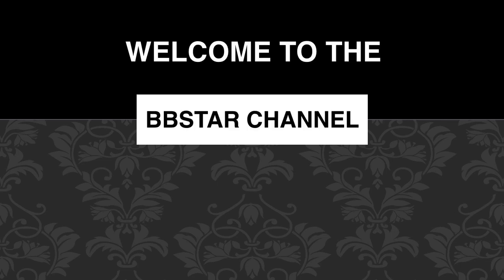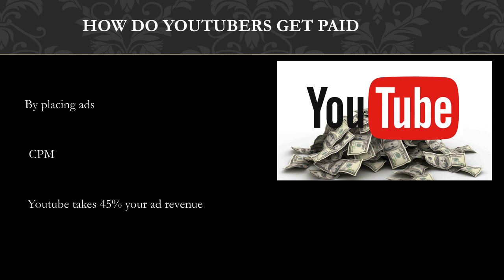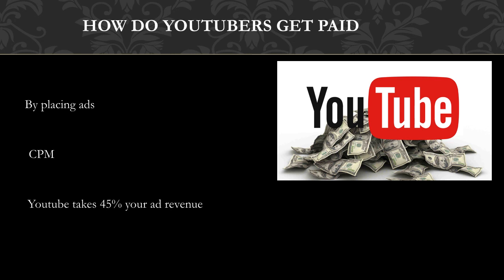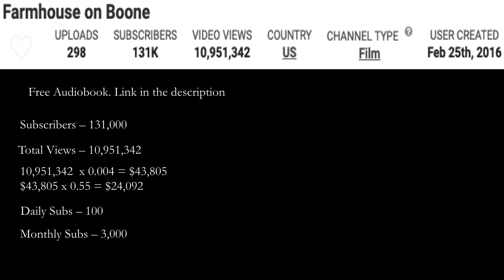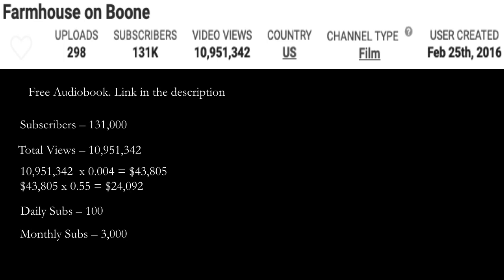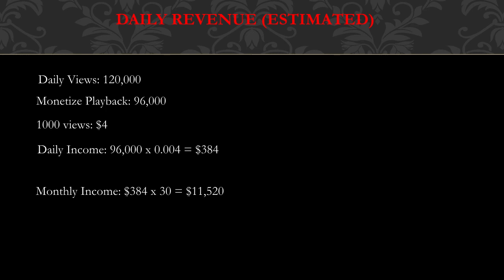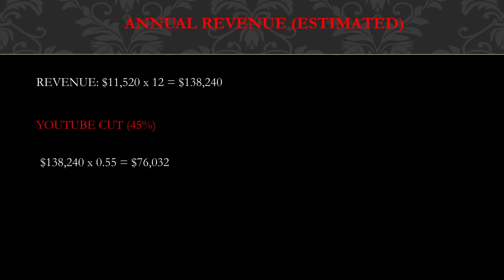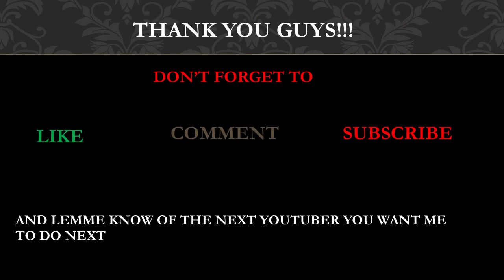How much Farmhouse on Boone makes on. Youtube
In this video, I will show you the estimate of how much money does Farmhouse on Boone  make on YouTube.